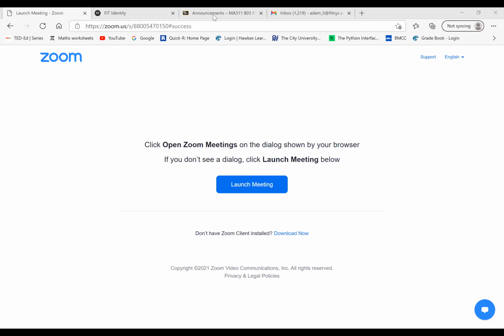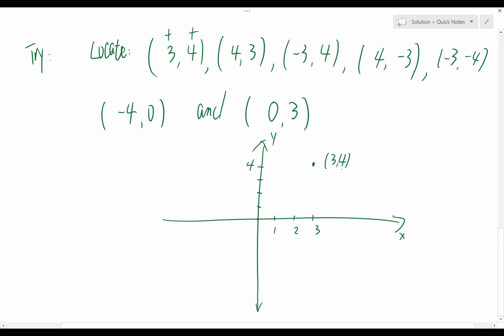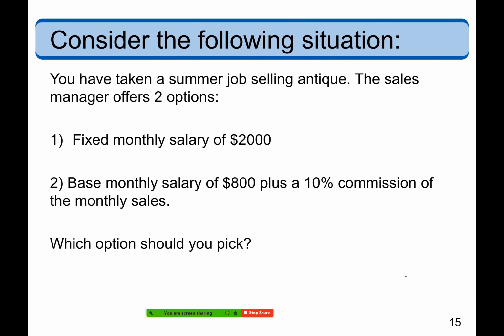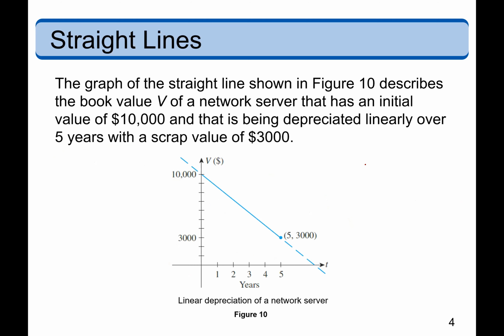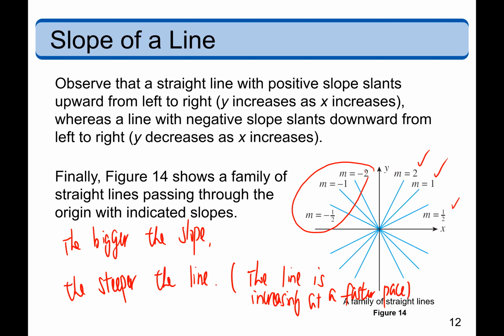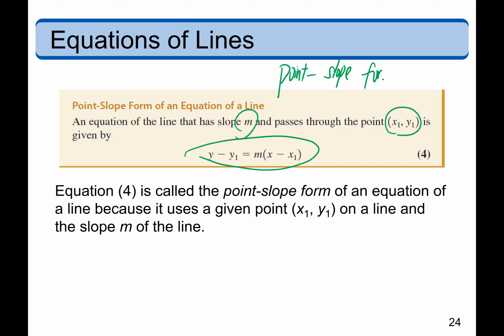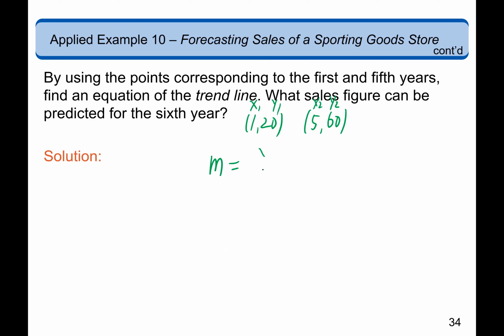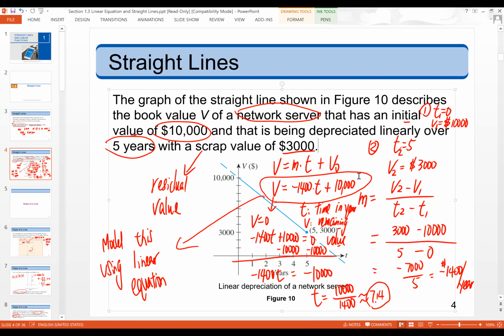Ma 311 Zoom meeting 2/3